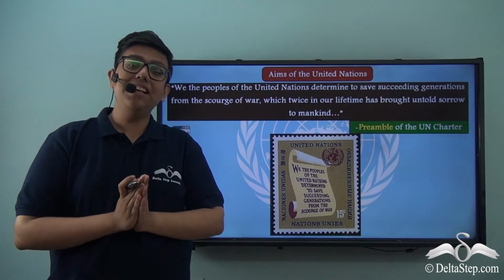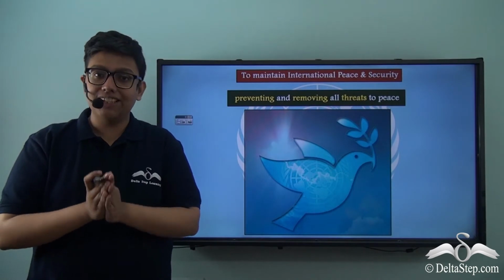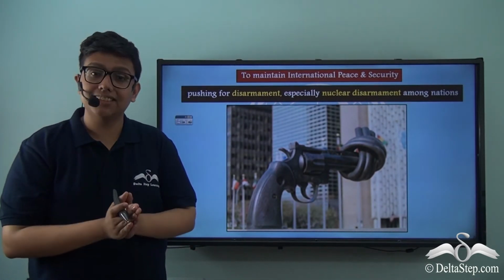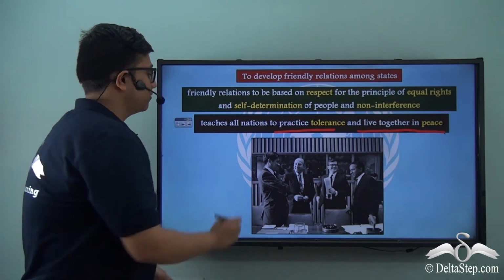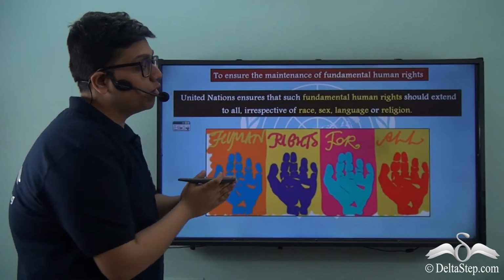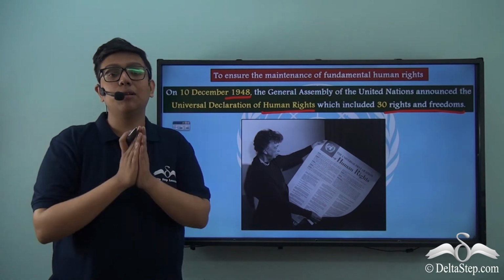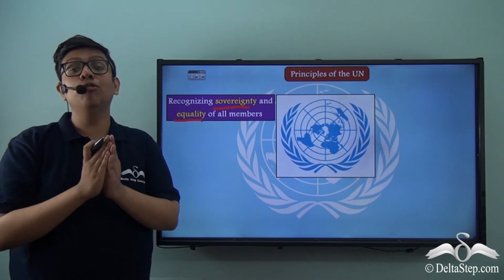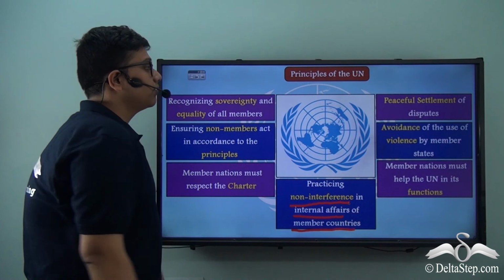United Nations -Aims, Objectives and Principles